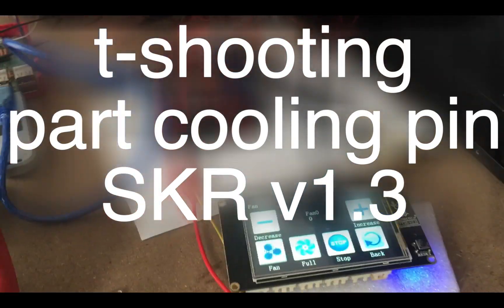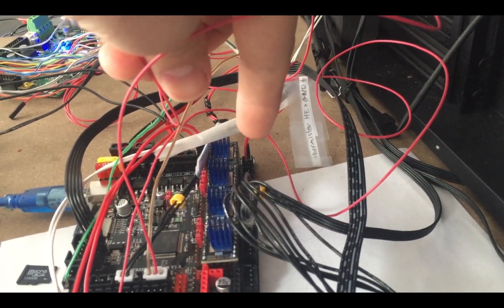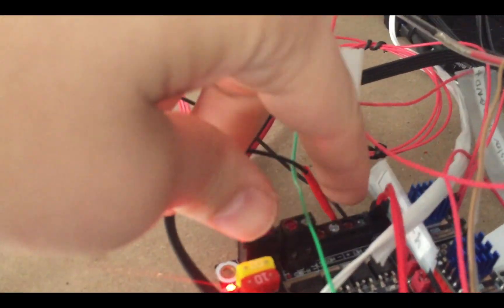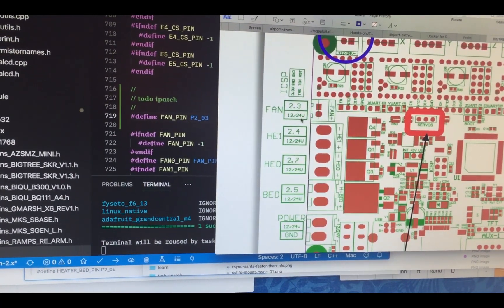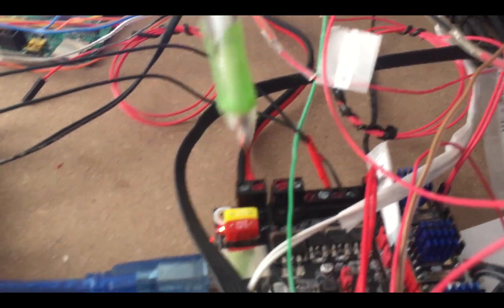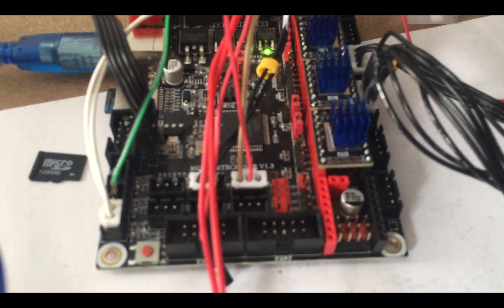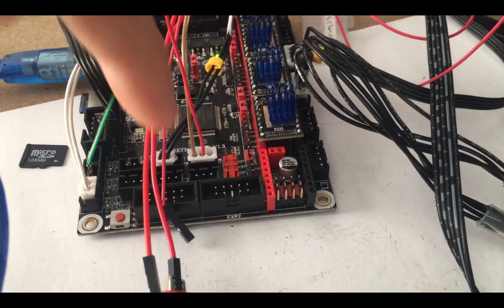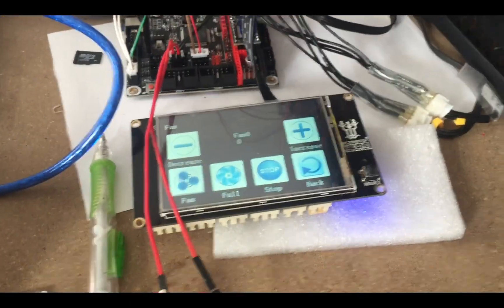SOLVED ✅ troubleshooting an SKR v1.3 part cooling fan pin using marlin 2.0 and multimeter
This issue has been resolved, see

This ~ 3 minute video of me describing some issues I am having with trying to control a part cooling fan with an SKR v1.3 bigtreetech logic board for a 3d printer.